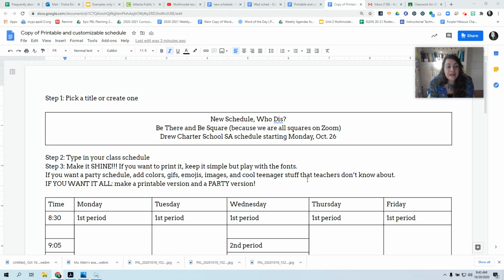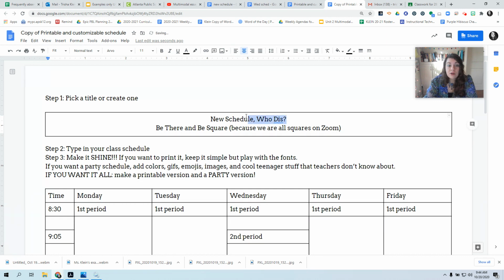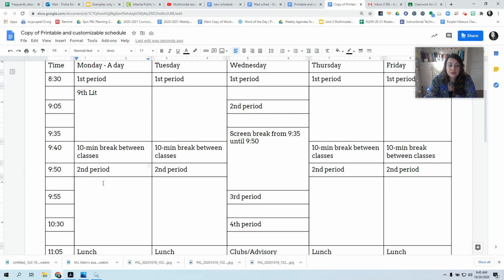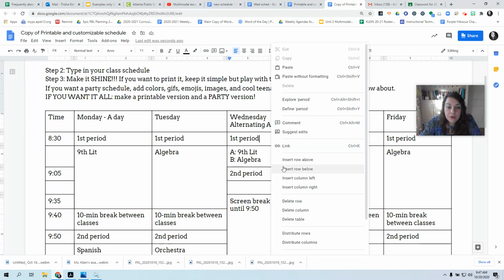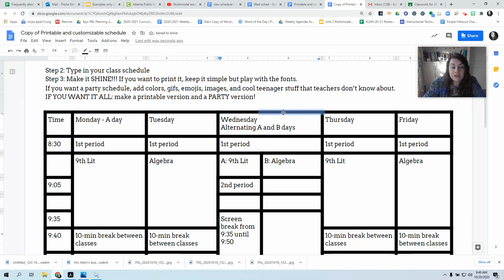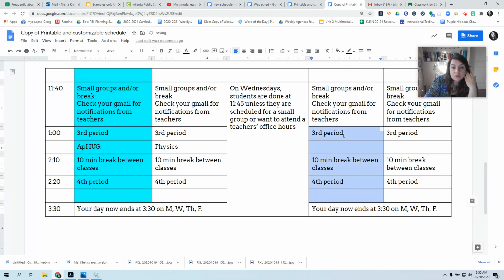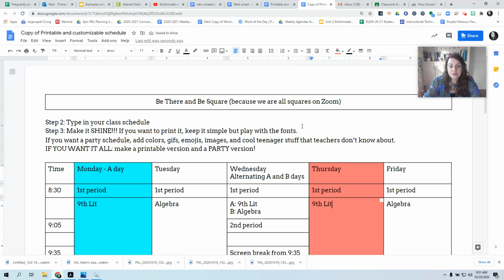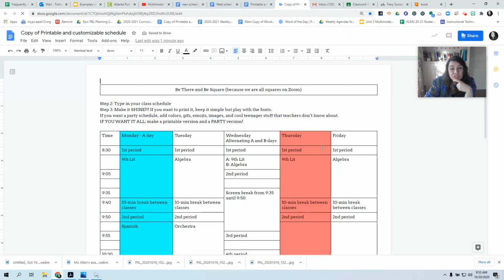Customizing your new schedule